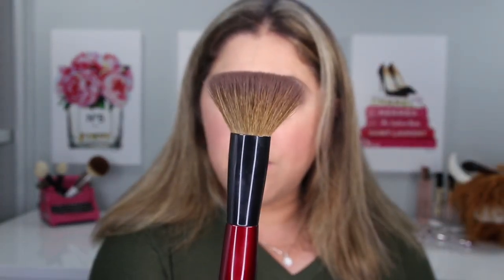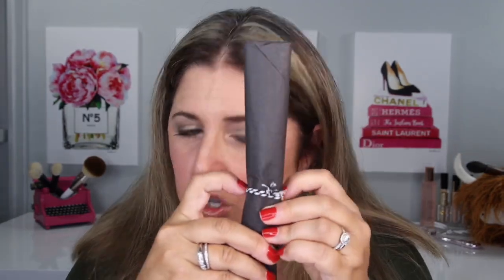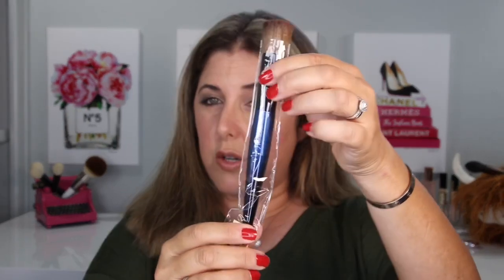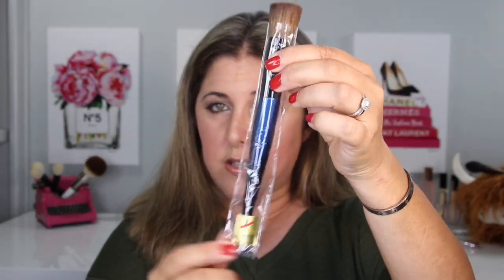NEW! Sonia G. Sky Smooth Buffer Brush/ Demo and Comparison!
Hello PRINTcesses!

Now let’s talk about the NEW Sonia G. Smooth Buffer Brush

Products Mentioned:
Sonia G. Smooth Buffer Brush, available at Beautylish for $70

Other Products Worn in this Video:
--Kevyn Aucoin Stripped Naked Skin Tint in 5W Medium
--Pat McGrath Skin Fetish Sublime Perfection Concealer in shades LM 8 and LM 11
--Natasha Denona Glam Eye Palette
--Pat McGrath eyeliner in Xtreme Black
--Hourglass Unlocked Mascara
--Charlotte Tilbury lipliner in Iconic Nude
--Fenty Glossy Posse gloss in Cake Bake
--Tom Ford Fiber Brow Gel in Espresso
—Natasha Denona Mini Bloom Blush

I bought all this stuff myself and all opinions expressed are my own, especially the really opinionated things.